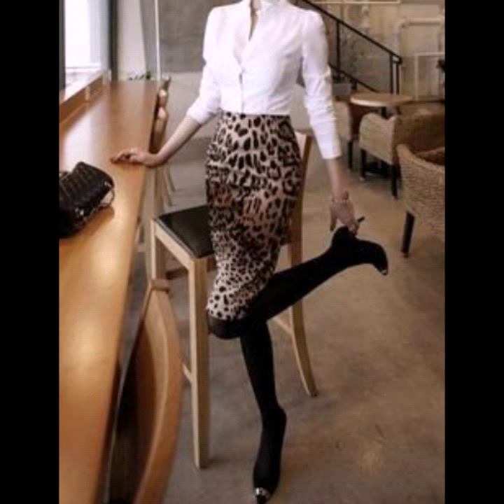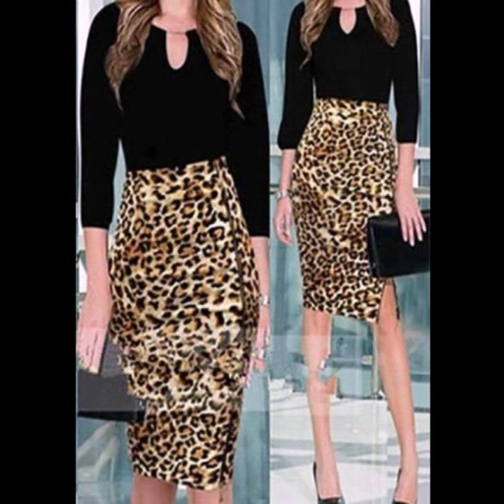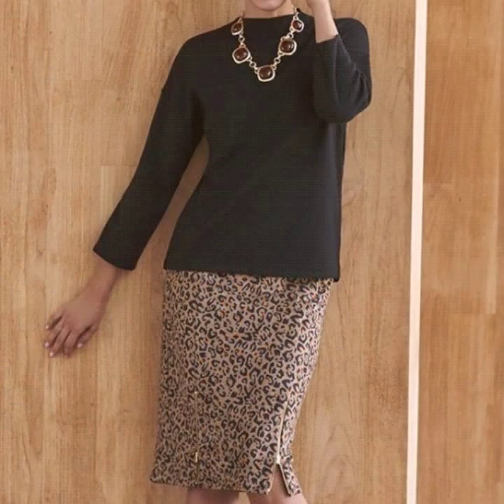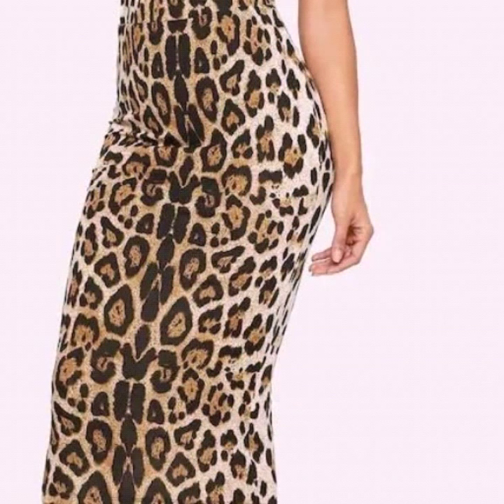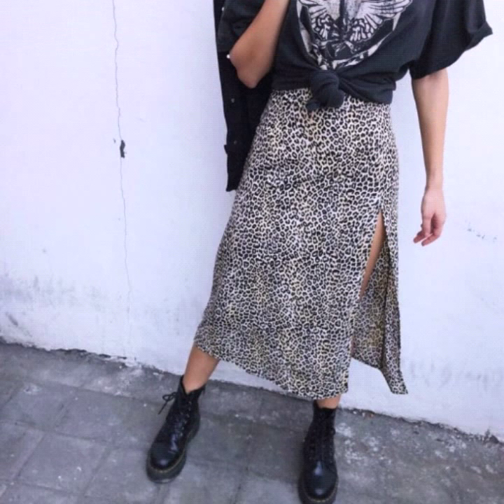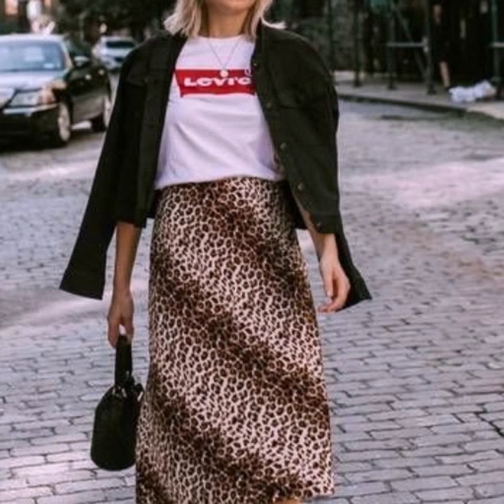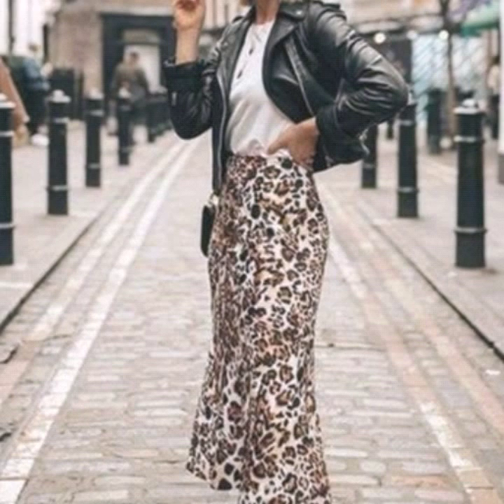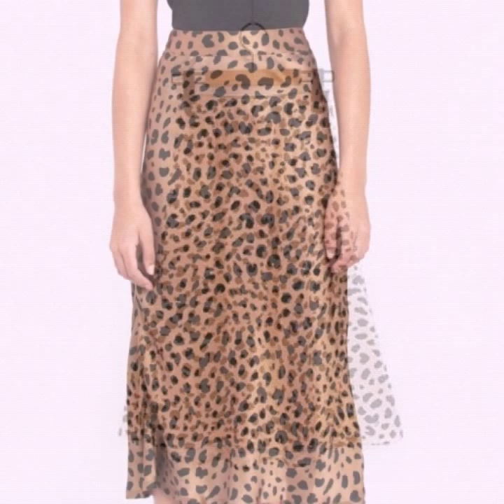gorgeous and trendy Leopard knee length midi skirt styles and ideas for short tunic tops